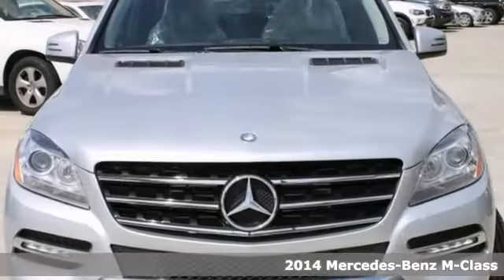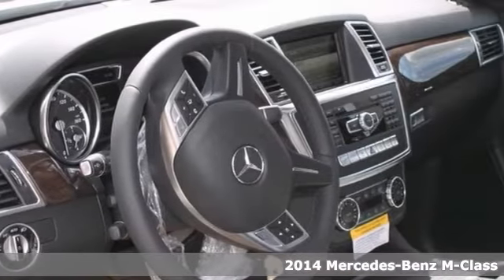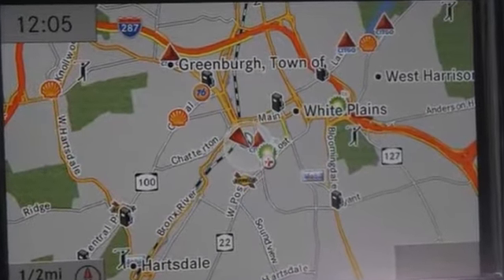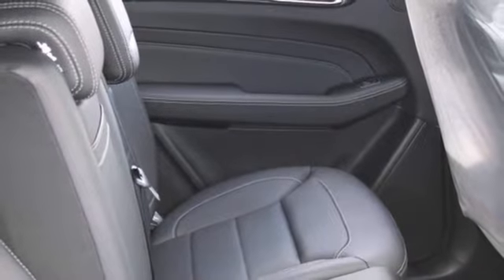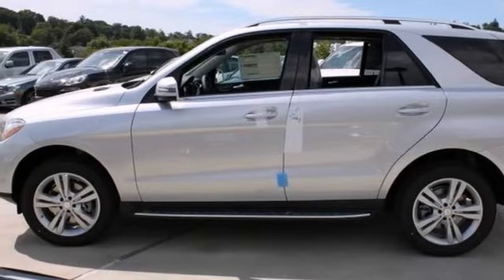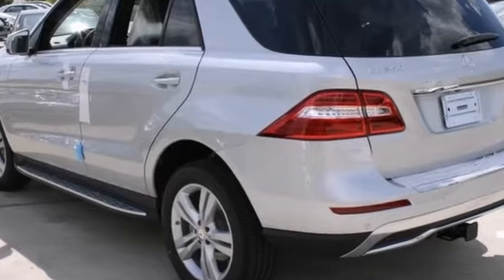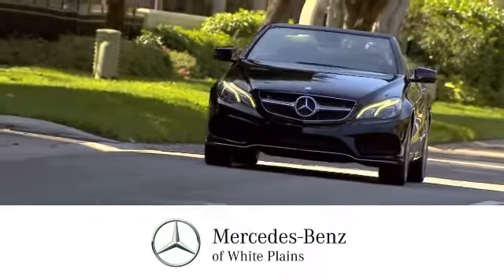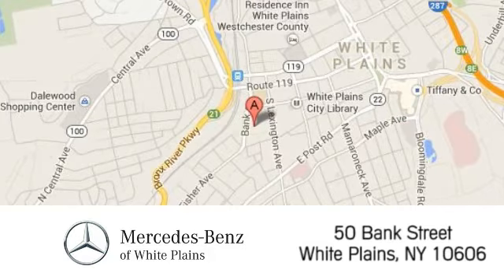2014 Mercedes-Benz M-Class White Plains NY Hartsdale, NY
Year: 2014
Make: Mercedes-Benz
Model: M-Class
Trim: ML350 BlueTEC
Engine: 3.0L DOHC 24-Valve Turbocharged V6 Diesel Engine
Transmission: Automatic
Color: Iridium Silver Metallic
Interior: Black
Stock #: 40701W
This 2014 Mercedes-Benz M-Class ML350 BlueTEC is offered exclusively by Mercedes-Benz of White Plains If you're in the market for an incredible SUV -- and value on-the-road comfort and manners more than ultimate off-road prowess or tow capacity -- you'll definitely want to check out this Mercedes-Benz M-Class ML350 BlueTEC. This M-Class ML350 BlueTEC is for the discerning driver who demands the utmost of his vehicle. When Mercedes-Benz created this M-Class ML350 BlueTEC, they automatically enhanced the performance ability by creating it with all wheel drive. Not only will you notice improved steering and superior acceleration, but you can also rest easy knowing that your vehicle comes standard with increased stability and safety. You'll quickly realize how much you will need a navigation system once you are stopping for directions or looking up addresses on your phone instead of looking at the road. This M-Class ML350 BlueTEC features a navigation system that will free you of these unnecessary headaches.

Address:
50 Bank Street